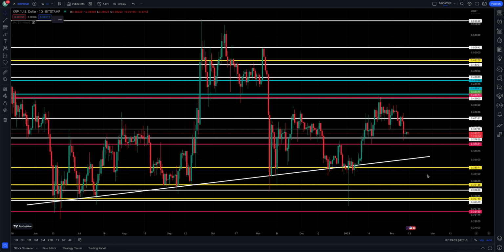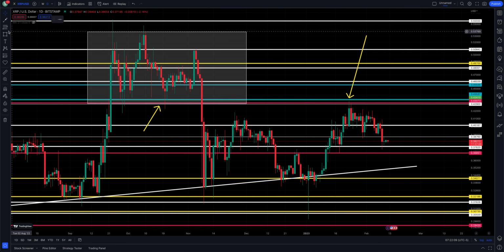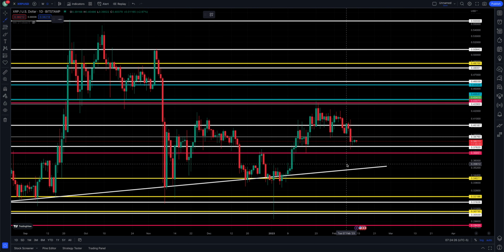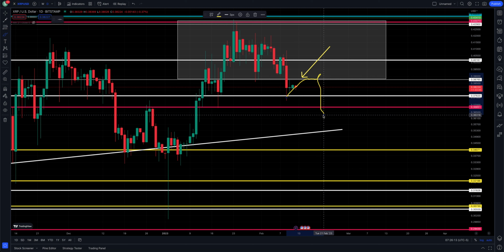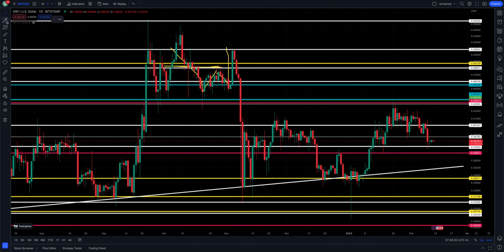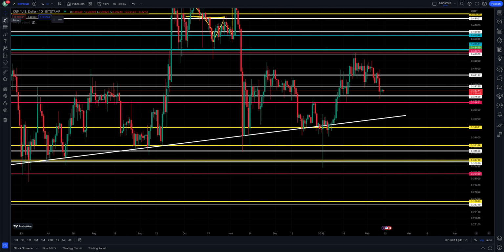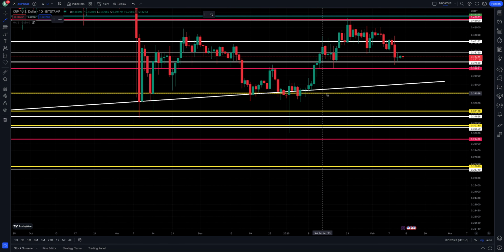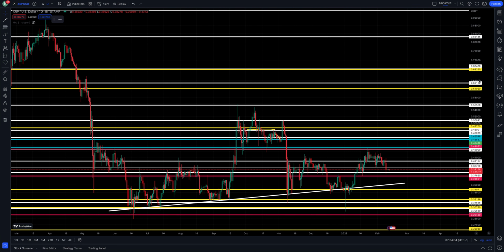XRP PRICE CRASH TO $0.18 PREPARE NOW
XRP could be ready for a big decline in price.